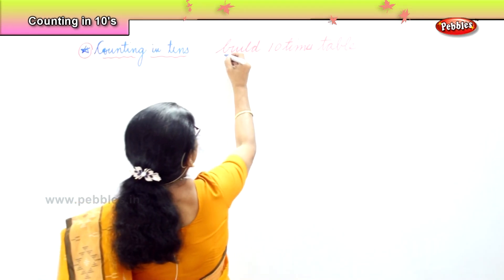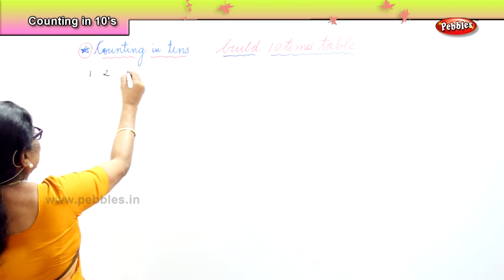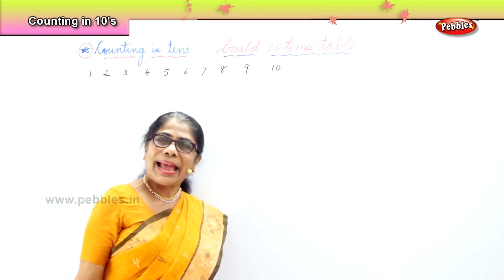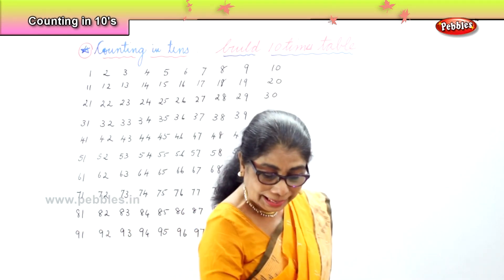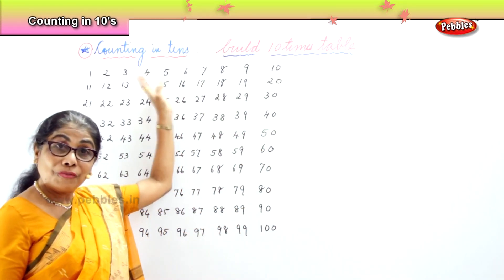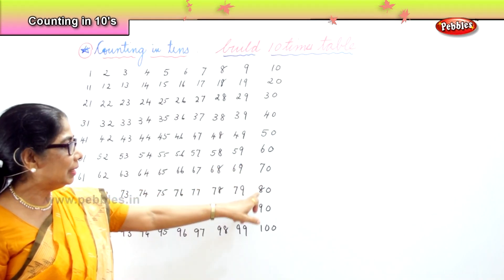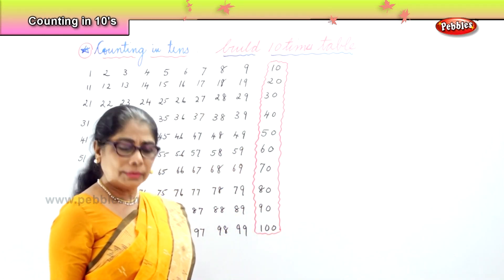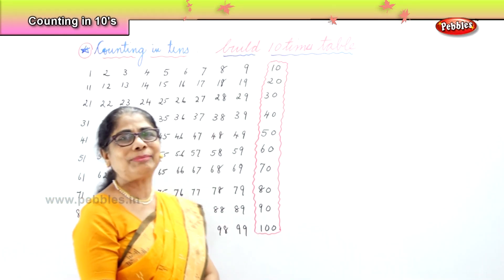Learn basic of mental Maths for beginners | Counting in 10's | Mental Maths Tricks